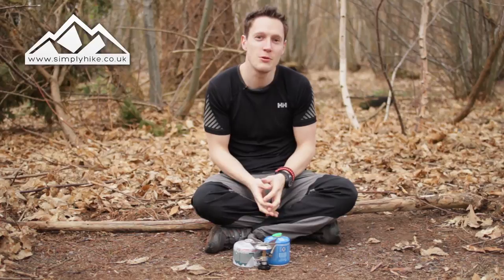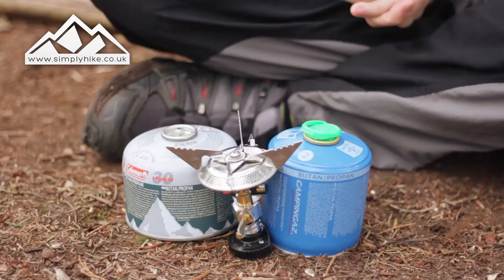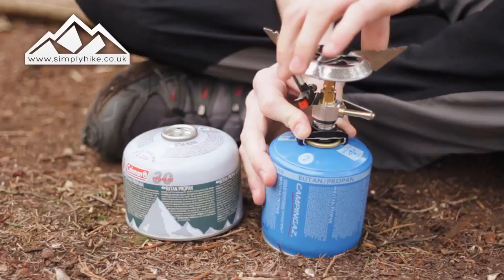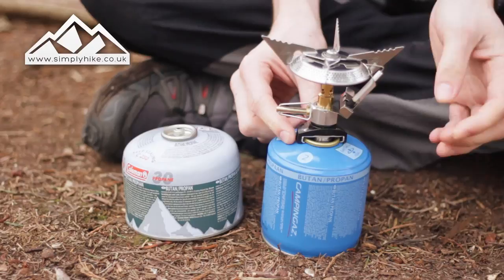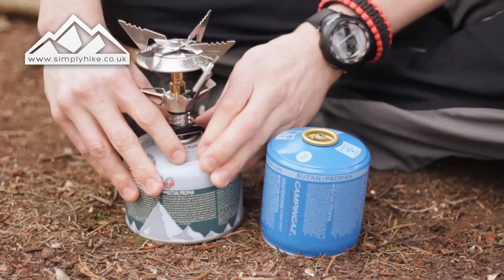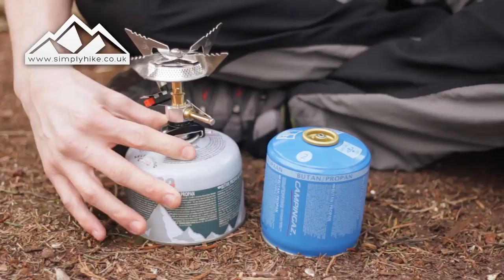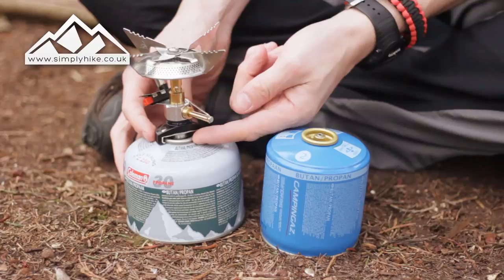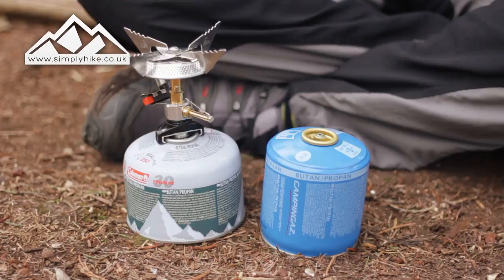MSR SuperFly Stove with AutoStart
The MSR SuperFly Stove with AutoStart is compatible with self-sealing fuel canisters and comes with a sturdy pot support for larger pots.